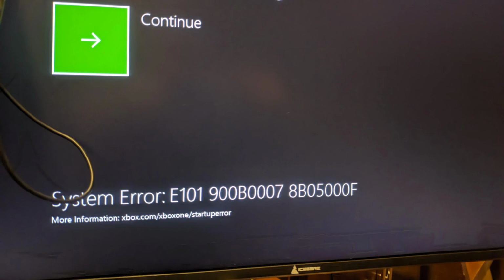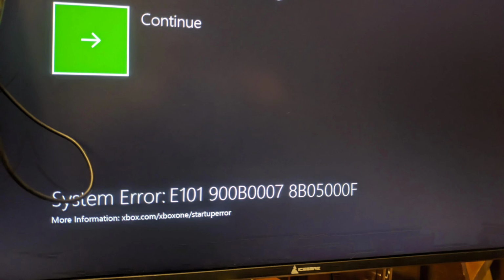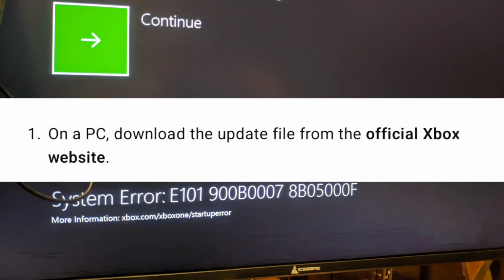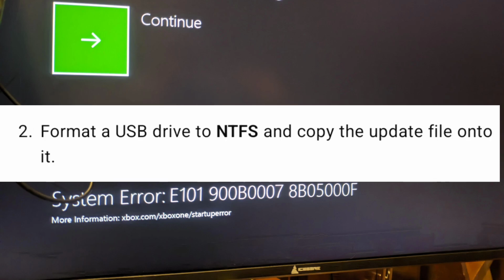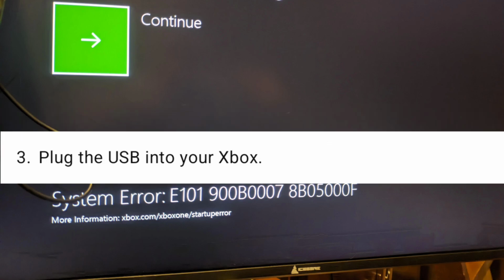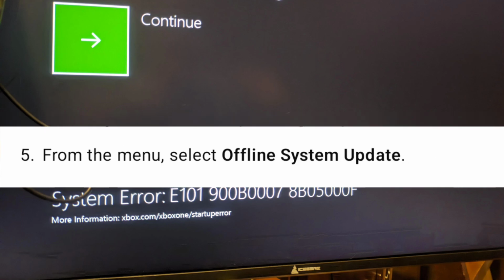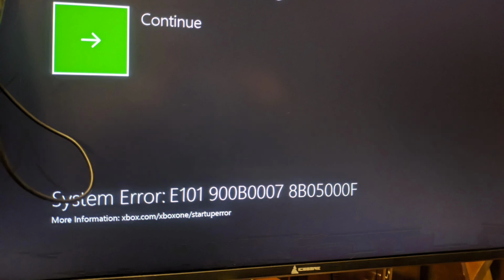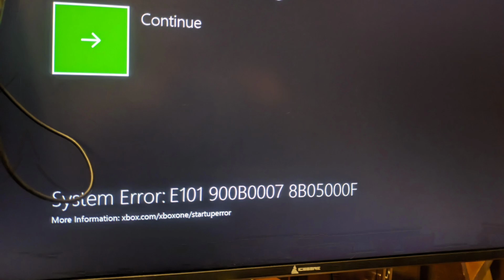How To Fix System Error: E101 900B0007 8B05000F On Xbox Series X|S